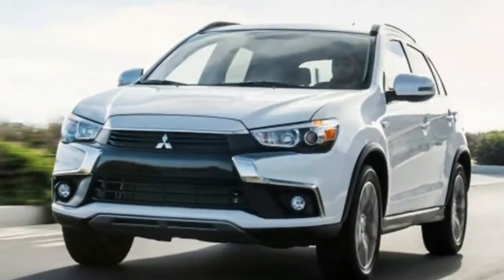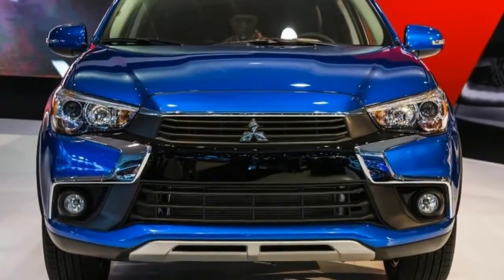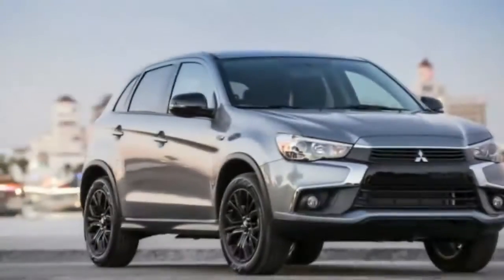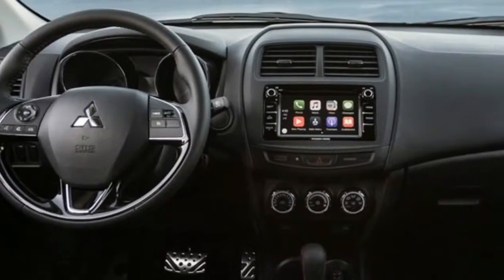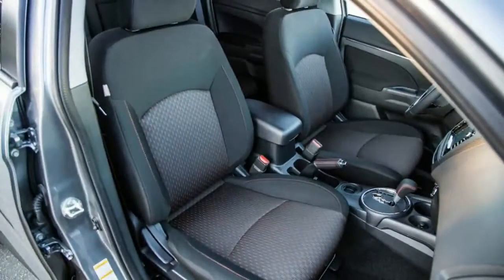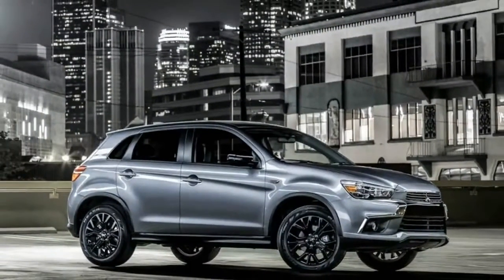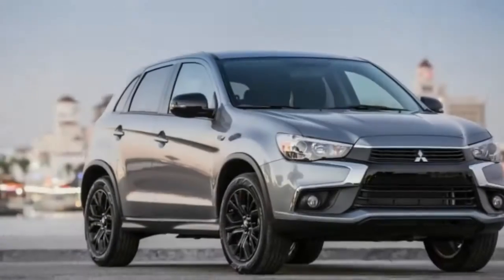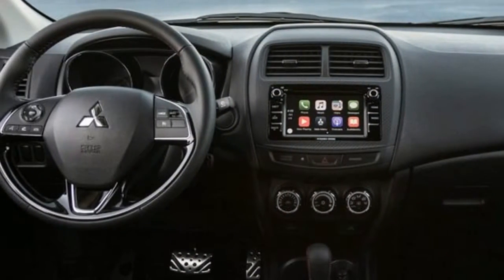Chicago Auto Show: 2017 Mitsubishi Outlander Sport Limited Edition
2017 Mitsubishi Outlander Sport Limited Edition Though it may not be saying much, the Mitsubishi Outlander and its smaller variant, the Outlander Sport, are Mitsubishi’s top-selling vehicles. In March at the Geneva auto show, the company, which is now part owned by Nissan, is preparing to lean even more heavily on the market trend away from cars by announcing a brand-new compact crossover that will.Though it may not be saying much, the Mitsubishi Outlander and its smaller variant, the Outlander Sport, are Mitsubishi’s top-selling vehicles. In March at the Geneva auto show, the company, which is now part owned by Nissan, is preparing to lean even more heavily on the market trend away from cars by announcing a brand-new compact crossover that will plop down right in between the two.